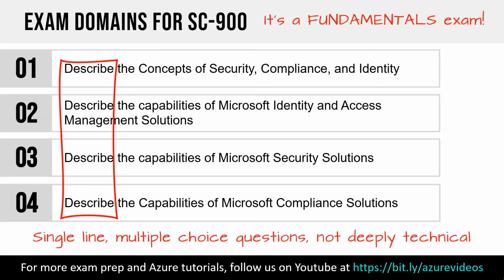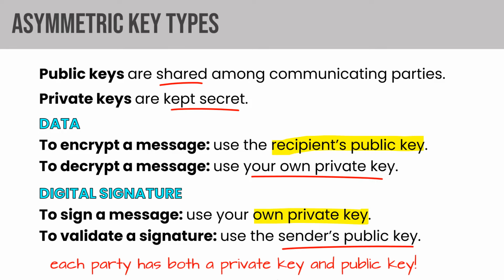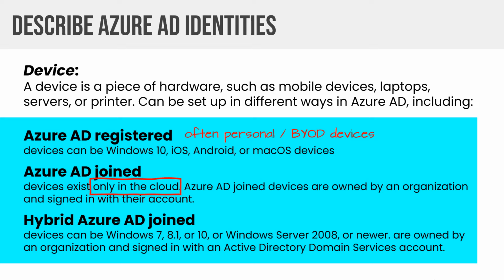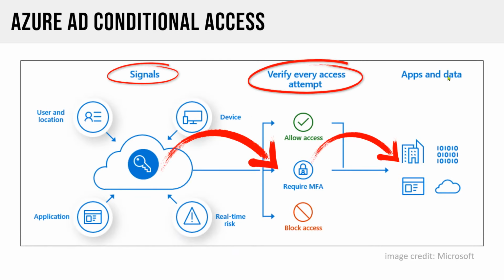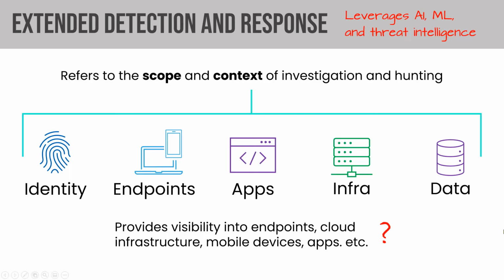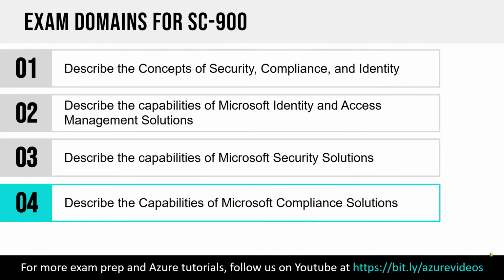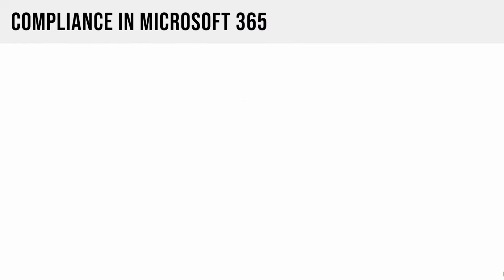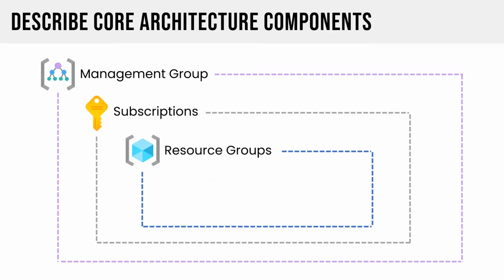(2024 UPDATE LINK IN DESCRIPTION) - SC-900 Azure Fundamentals Certification Exam Cram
Learn the fundamentals of Microsoft cybersecurity FAST and pass the “SC-900: Microsoft Security, Compliance, and Identity Fundamentals” exam with this updated and expanded exam cram course! The SC-900 exam is an opportunity to prove your knowledge of Microsoft cybersecurity concepts, security services, and the fundamentals of cloud security, privacy, compliance, and trust. This course covers all items mentioned in the "SC-900 skills measured" document on the SC-900 exam homepage.

WHAT'S NEW for SC-900?
This video includes all topics in the July 26, 2021 update!

Chapters
00:00 Intro, Free practice quiz and PDF downloads
05:53 MODULE 1 - Describe Concepts of Security, Compliance, and Identity
28:35 MODULE 2 - Describe the capabilities of Microsoft Identity and Access Management Solutions
01:04:11 MODULE 3 - Describe the capabilities of Microsoft Security Solutions
01:45:07 MODULE 4 - Describe the capabilities of Microsoft Compliance Solutions

FREE SC-900 Practice Exam
85 questions - 1 for every skill measured!